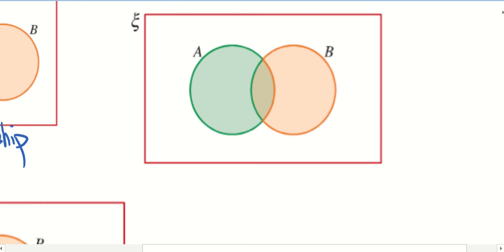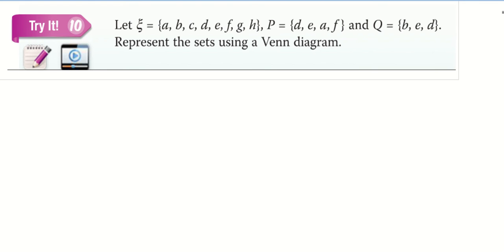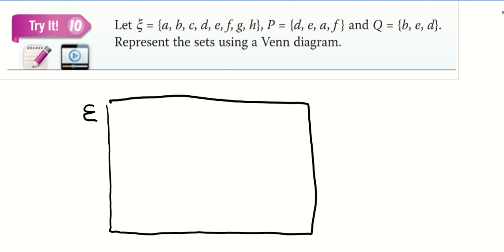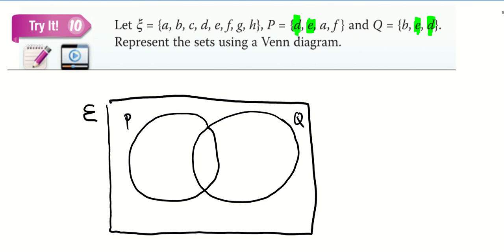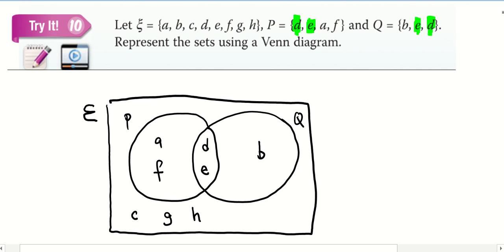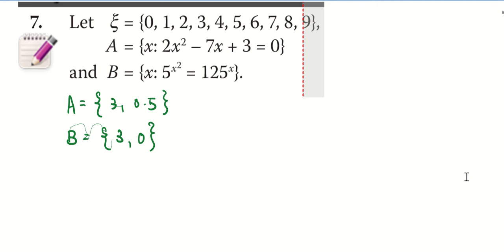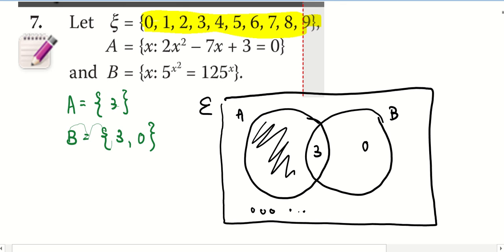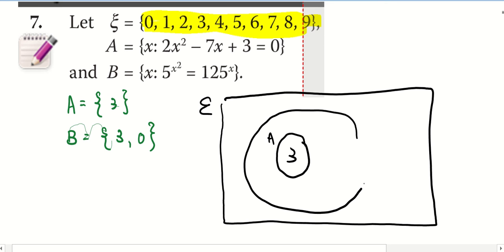2022 4C Venn Diagram1 LKK